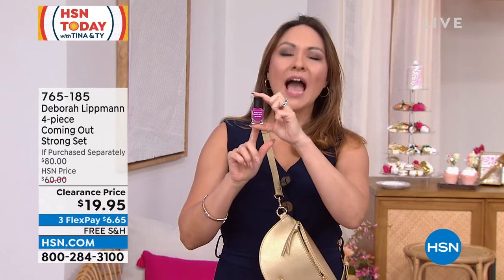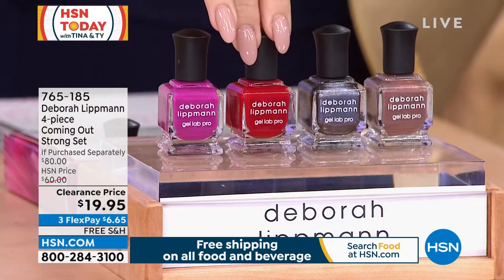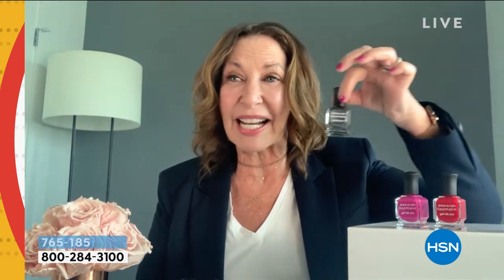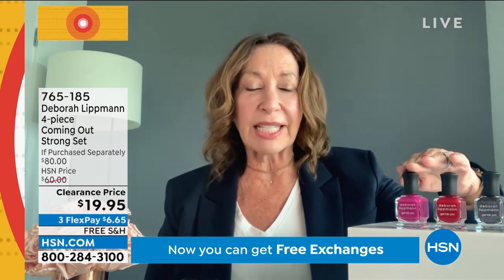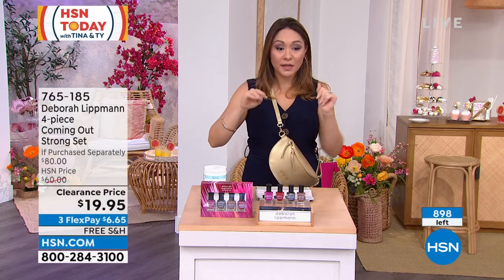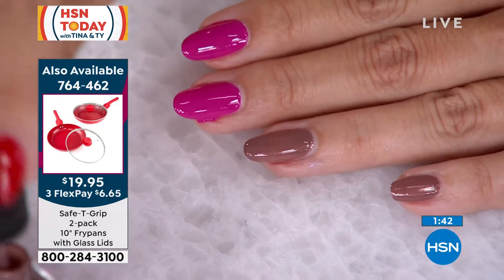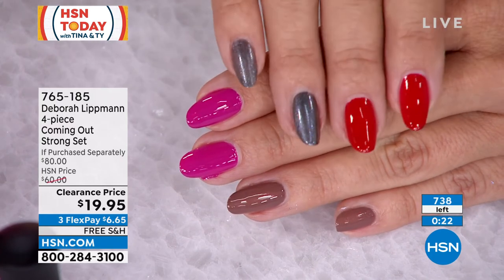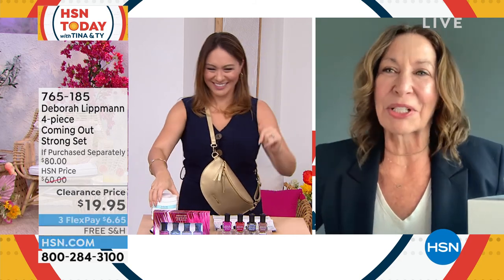Deborah Lippmann 4piece Coming Out Strong Set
All Deborah Lippmann nail colors are vegan and formulated to be 10FREE.

    .5 fl. oz. Polish  Can't Hold Us Down
    .5 fl. oz. Polish  Freedom
    .5 fl. oz. Polish  I'm Coming Out
    .5 fl. oz. Polish  She's A Rebel

    The Gel Lab Pro Color formula delivers, wear and shine with ingredients to benefit nails, providing the highgloss and cushiony plumped look similar to a gel manicure.
    10Free formula with Evening Primrose, Keratin, Biotin, Green Tea Extract, Acoma, Rice Protein
    The contour brush spreads evenly for a smooth and precise application. With brush bristles that are densely packed, nail color glides on evenly and effortlessly for a truly professional looking finish.
    Longwearing, quickdrying, highly pigmented.
    Deborah Lippmann's nail lacquers are made with the finest ingredients, offering more than just gorgeous color, but also beauty treatment benefits